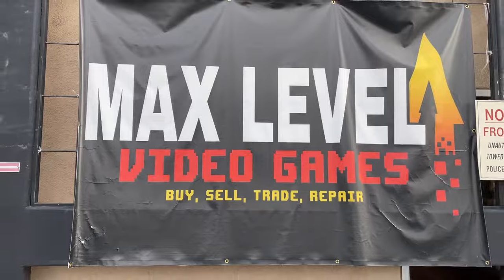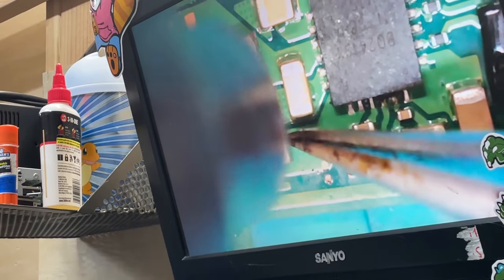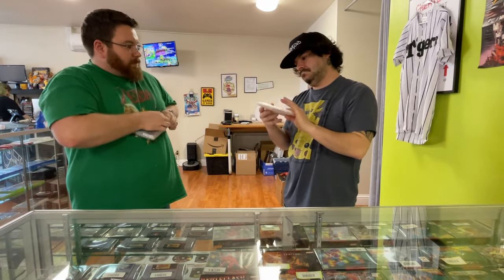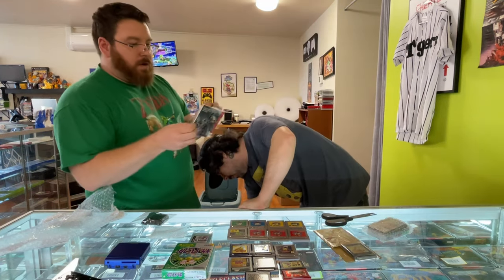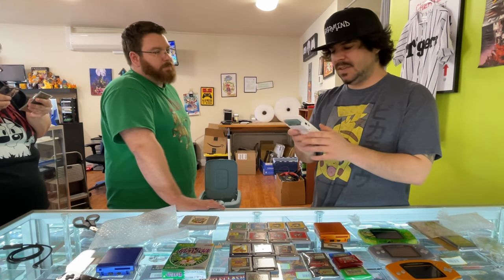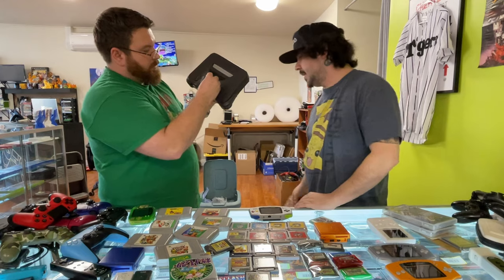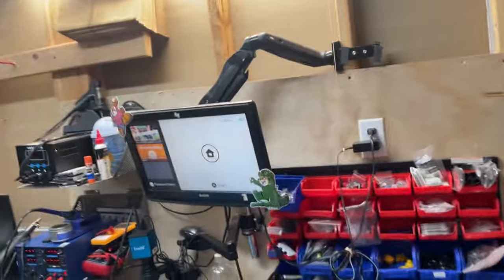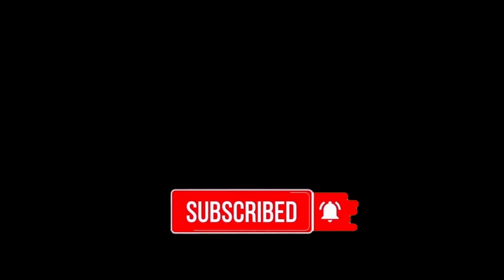Embracing Opportunity The Novice at the Helm